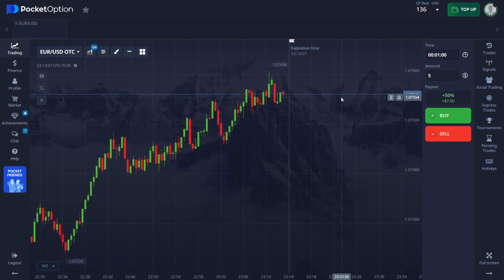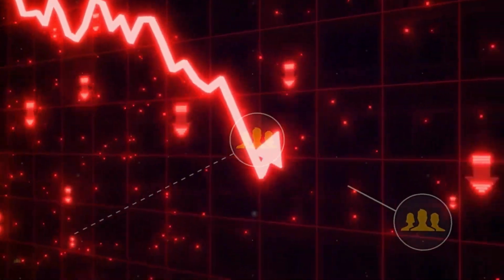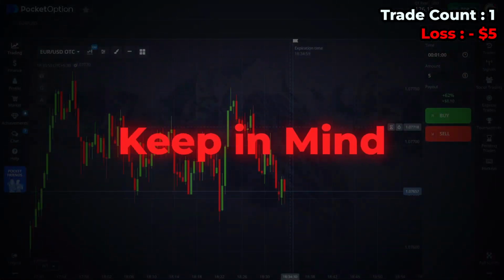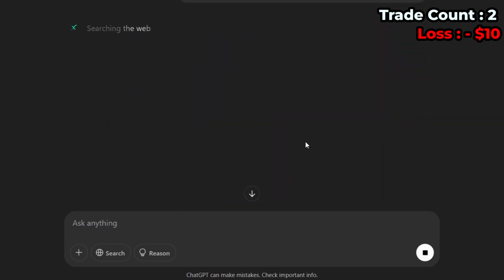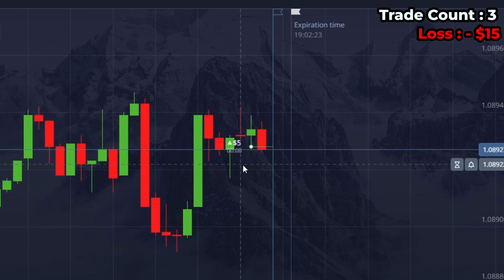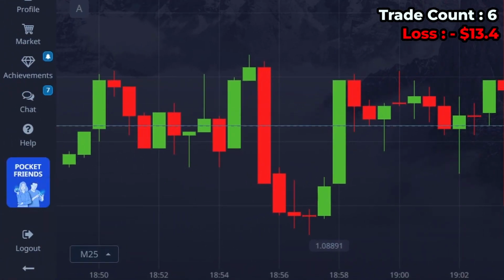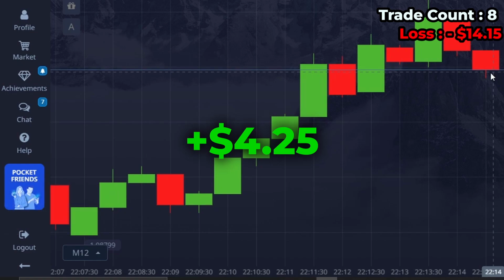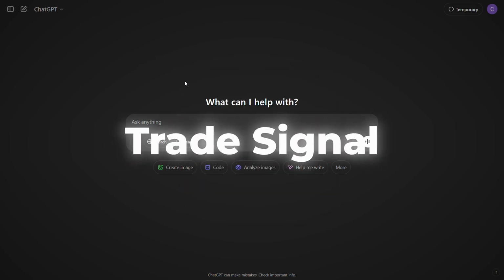Best AI POCKET OPTION Strategy | Pocket Option Trading with ChatGPT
✅In this Video, We'll test how well the ChatGPT AI perform in Trading on Pocket Option. I will ask ChatGPT to provide me with AI Trading signals. I will go forward with those signals and place trades in the Pocket option market. In the end, i will show what are the results and profits we got using the ChatGPT Signals in Pocket option. So, make sure to watch until the end.